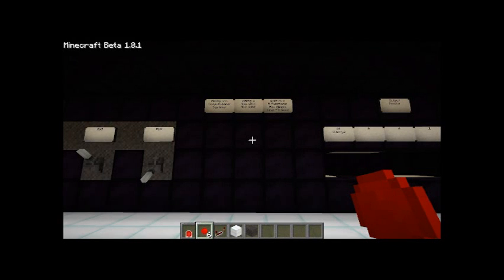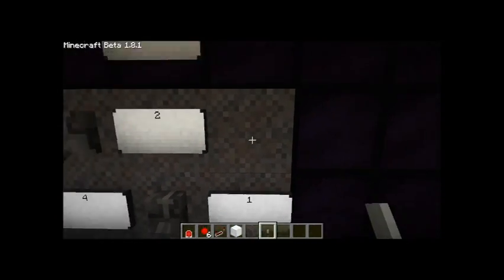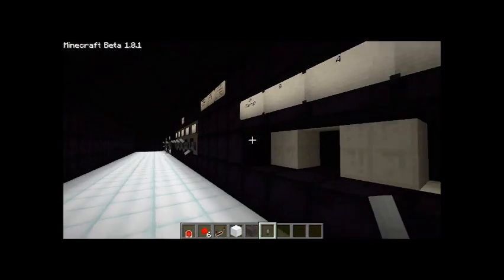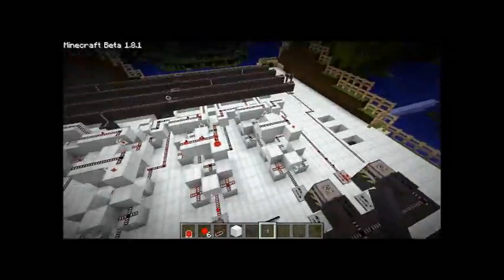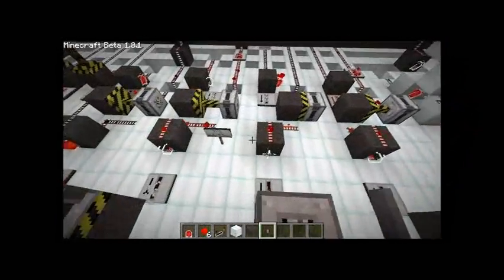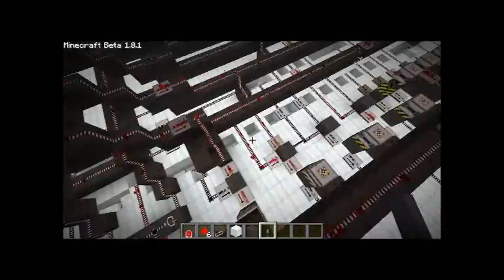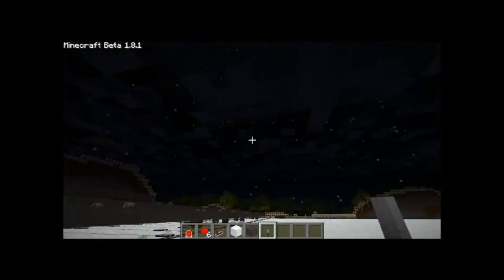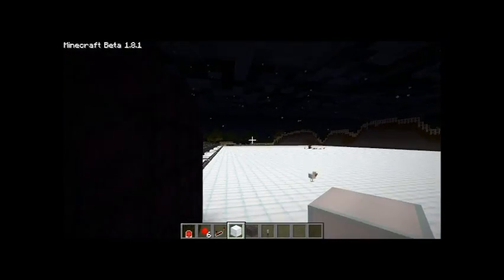Minifig's CPU - Episode 1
Minifig is building himself a 4-Bit CPU in Minecraft!
This mini series will document the progression of the CPU's construction!
In this episode we look at the ALU, the part of the CPU which does the sums, and stuff like that!

Sorry about the video quality. WLMM can't do 1080 to 480p well, and YT makes it worse :'(